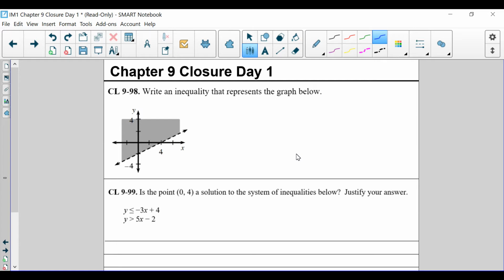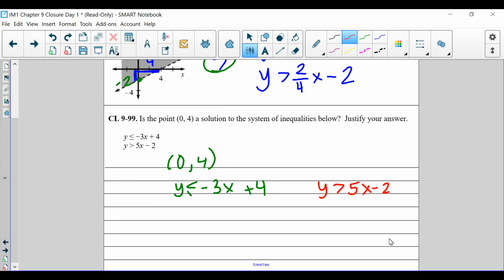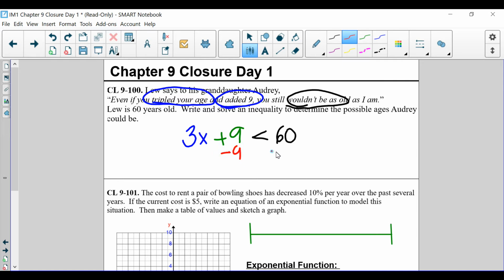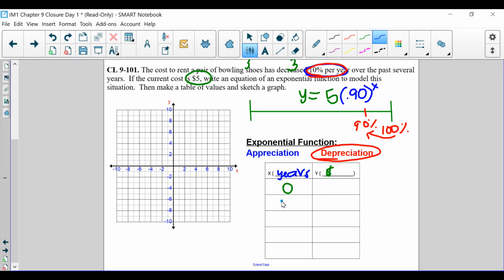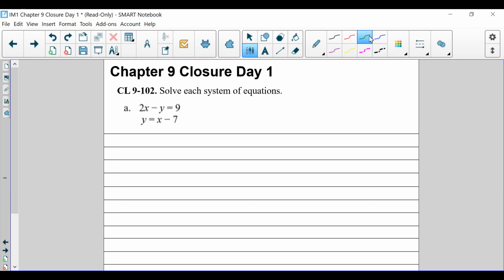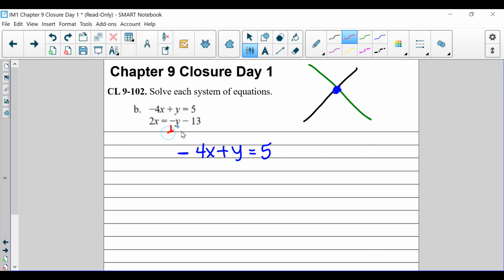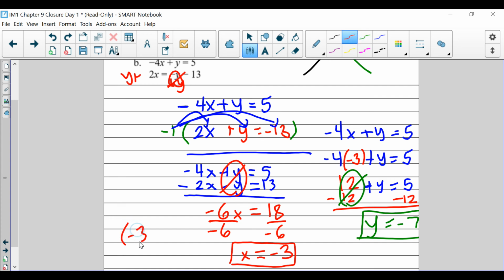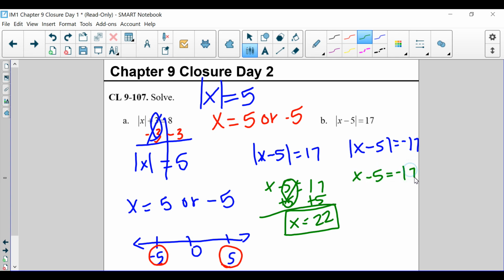IM1 Chapter 9 Closure Day 1